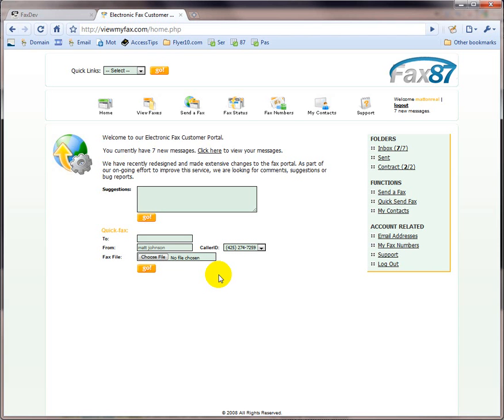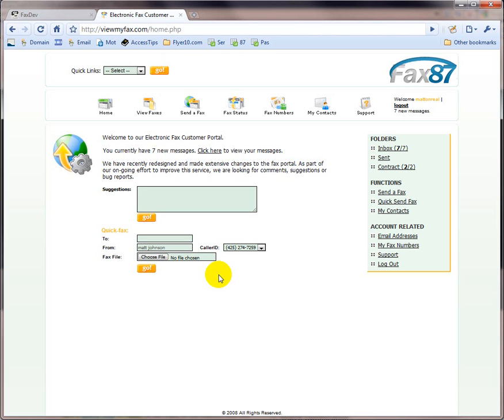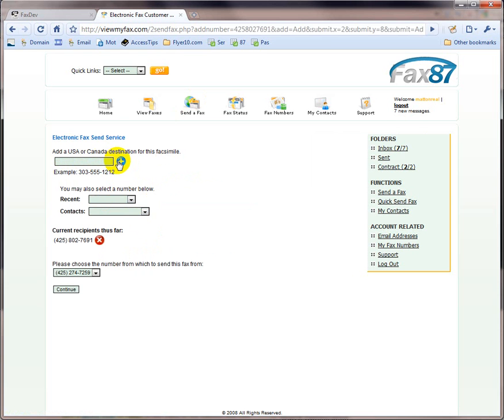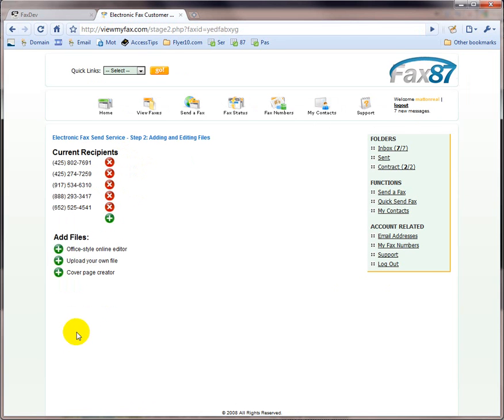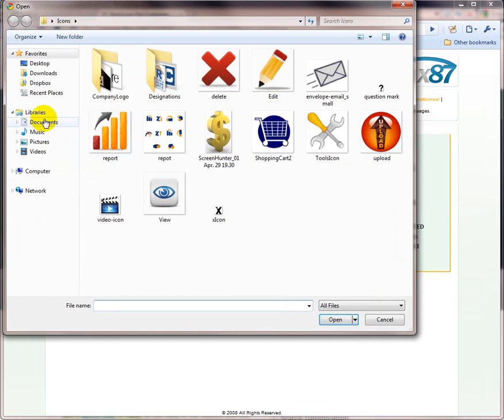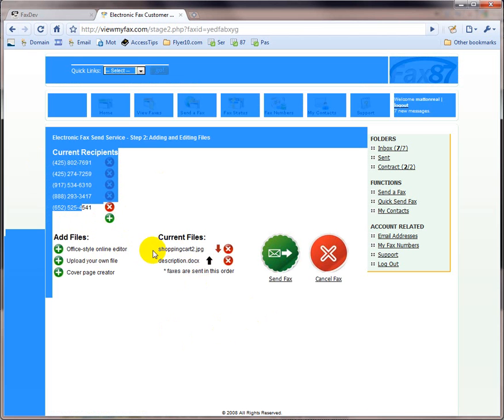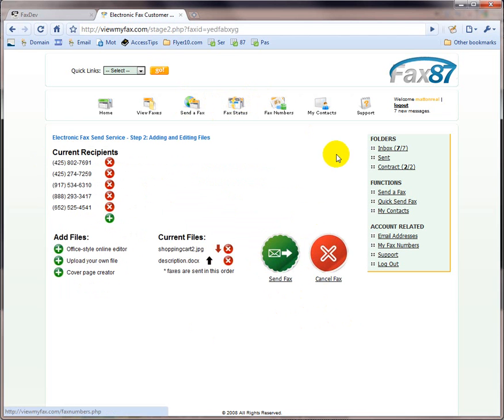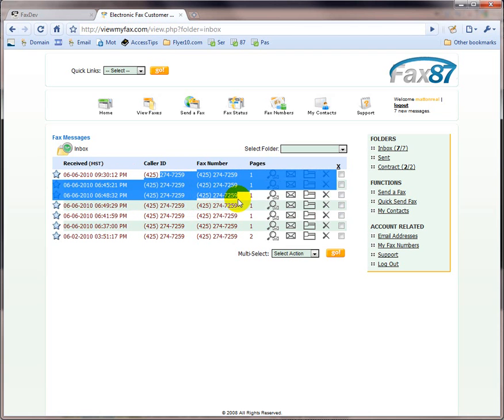How to send Fax online.wmv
This tutorial shows you how to use the online portal to send, receive and manage faxes online.